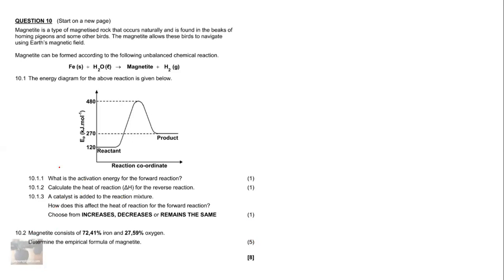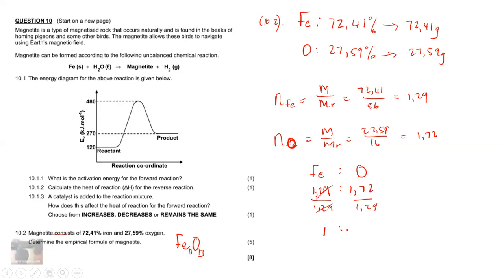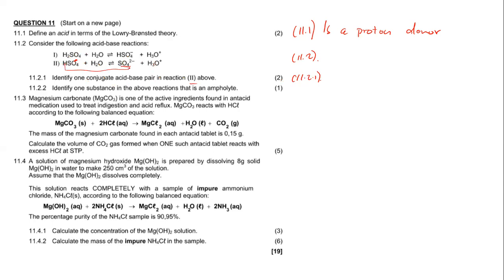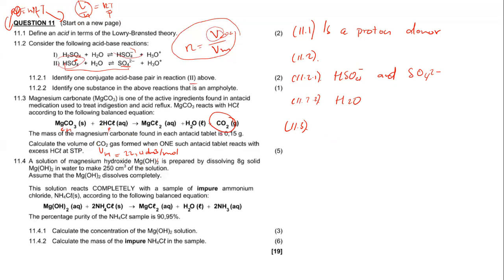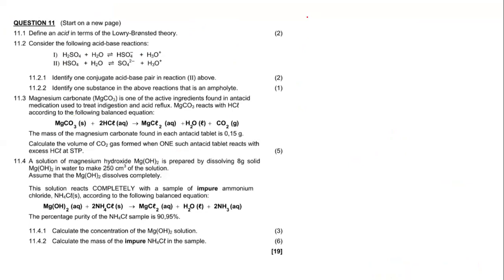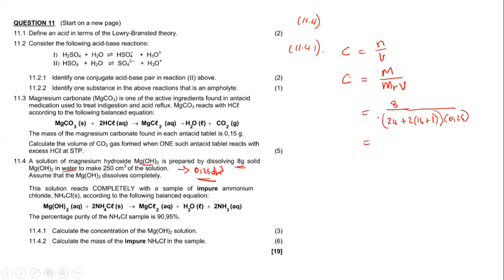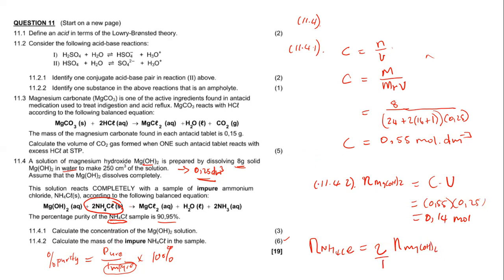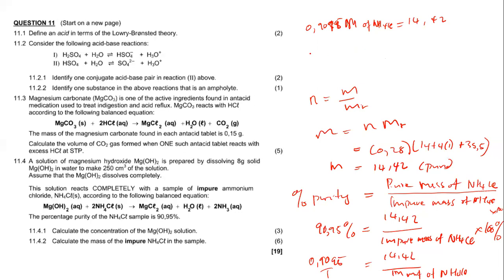Grade 11 exam prep p2 part 3